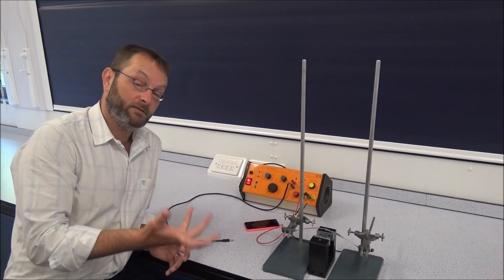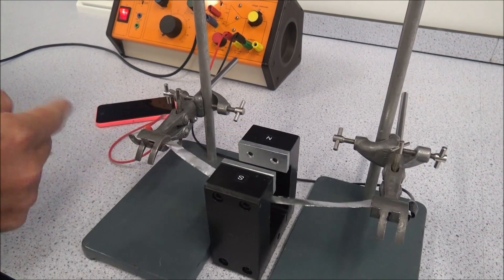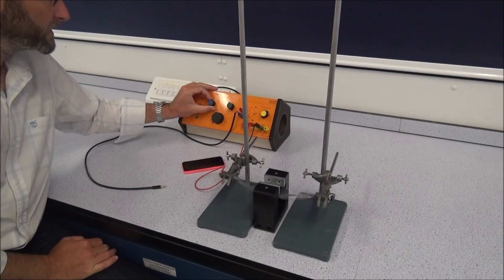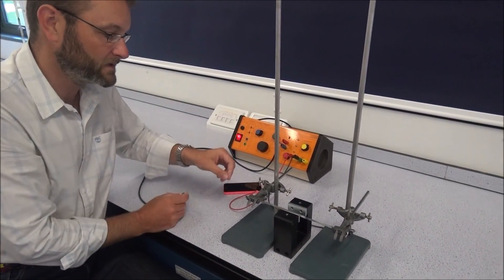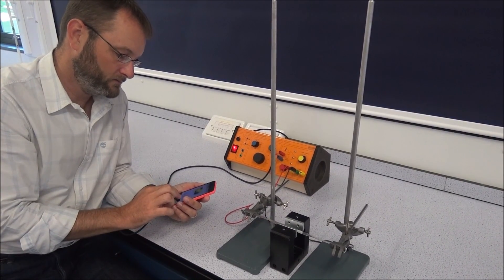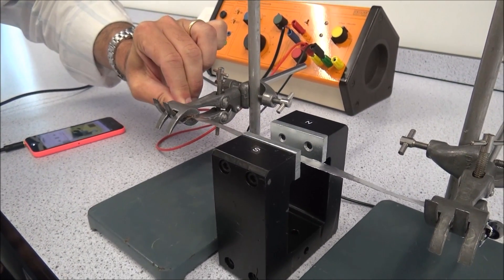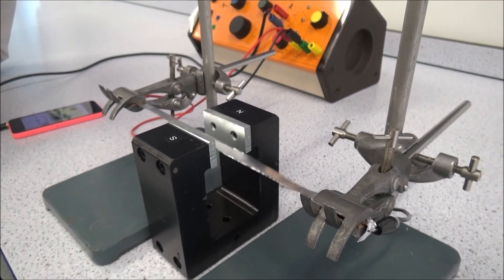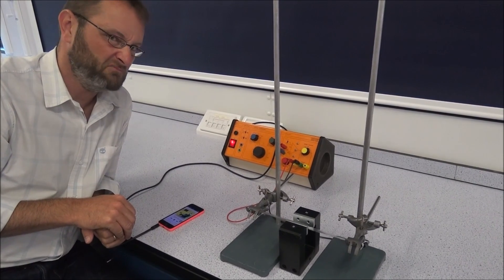Ribbon Tweeter (ask your teacher to make one!) - A Level Physics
Lewis